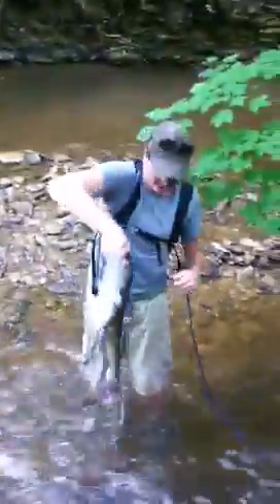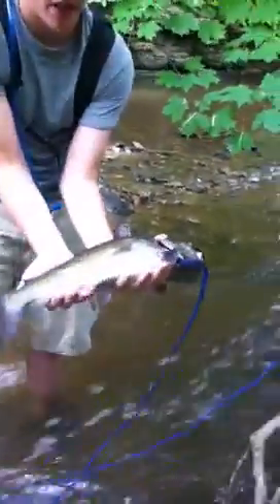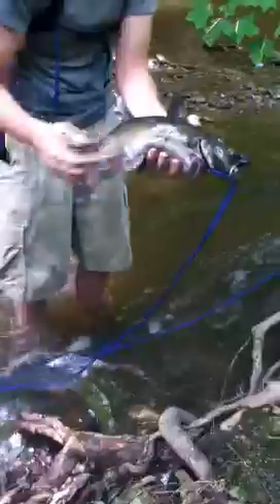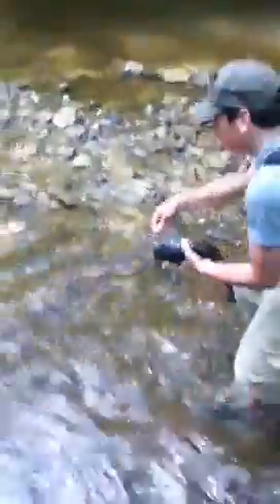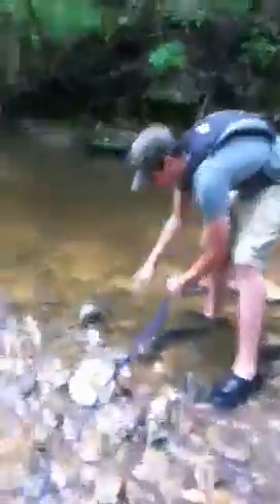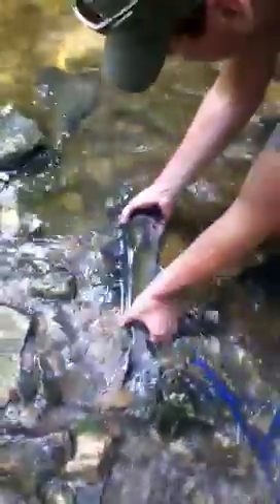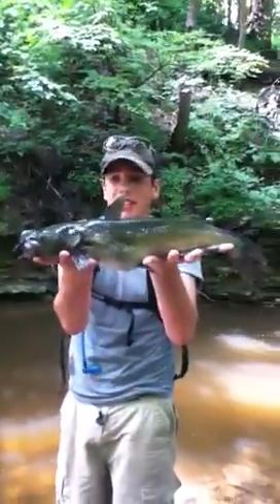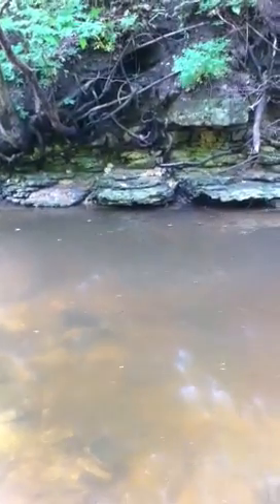BIG catfish release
I release a good sized catfish I caught at waterfall glen from the river